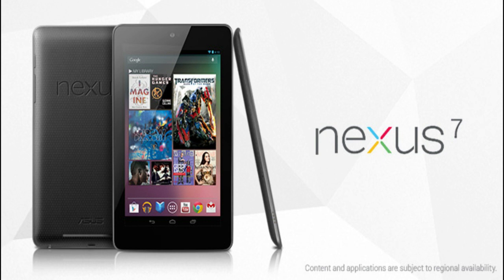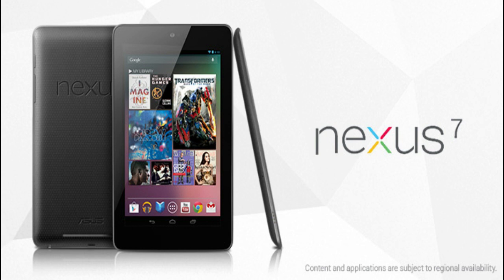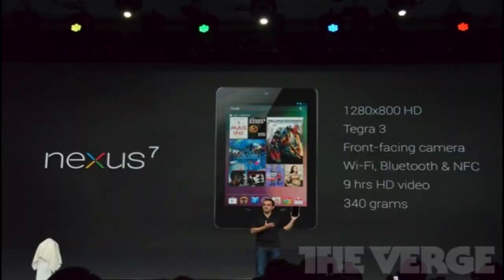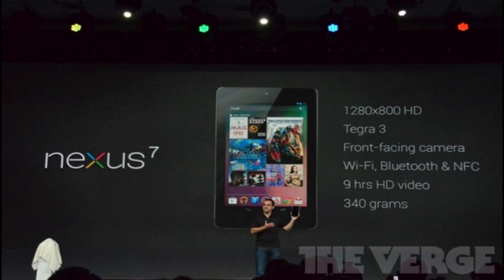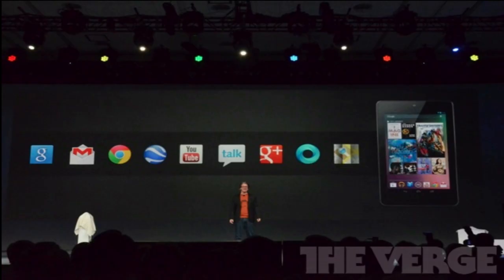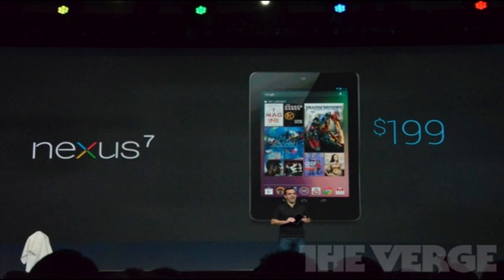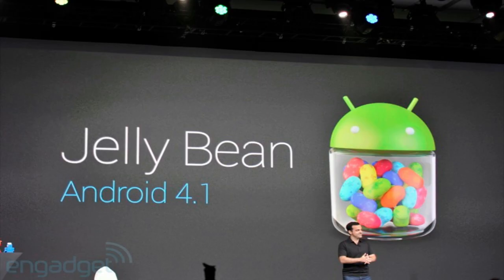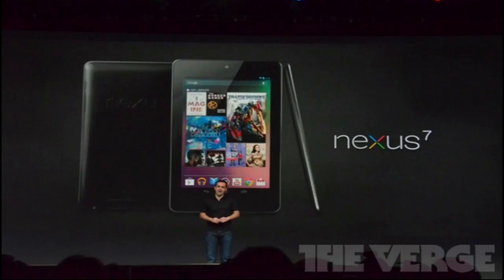Google Nexus 7 Tablet by Asus: Overview and My Thoughts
Today at Google I/O, Google announced a new tablet called the Nexus 7 tablet. The Nexus 7 tablet from Asus, is built for Google Play and is running Android 4.1 Jelly Bean. It has a 7-inch, 1280 x 800 HD display, a quad-core Tegra 3 processor, 12-core GPU, and 1GB RAM. There's also a 1.2-megapixel front-facing camera and including NFC. Google say it has nine hours of HD video playback and up to 300 hours of standby time. The Nexus 7 starts at $199 for 8GB with $25 credit for Play Store (limited time only) a 16GB model is available for $249.